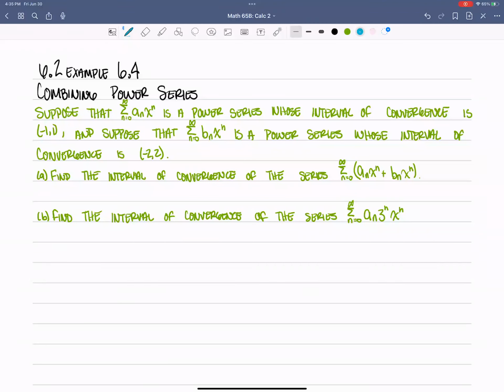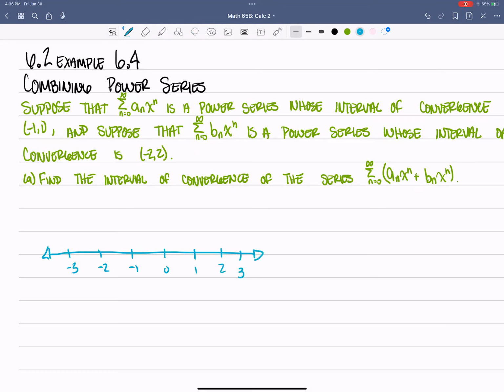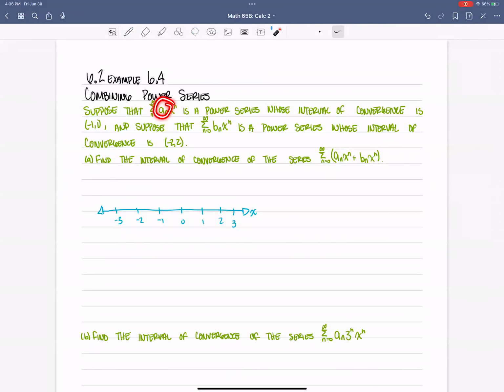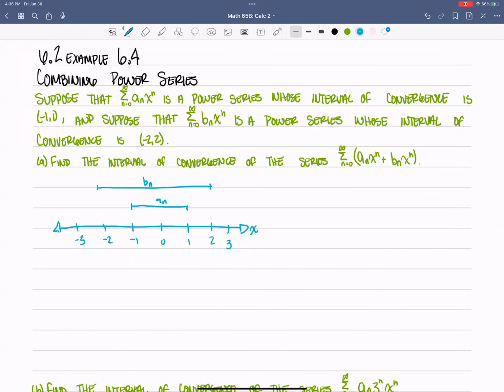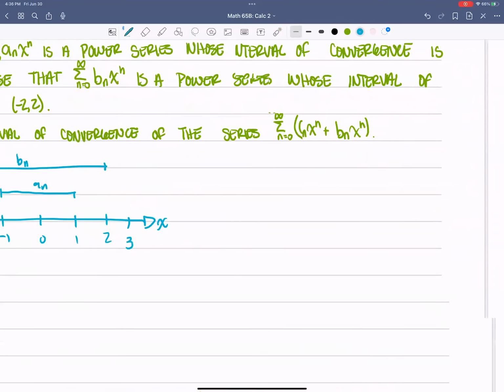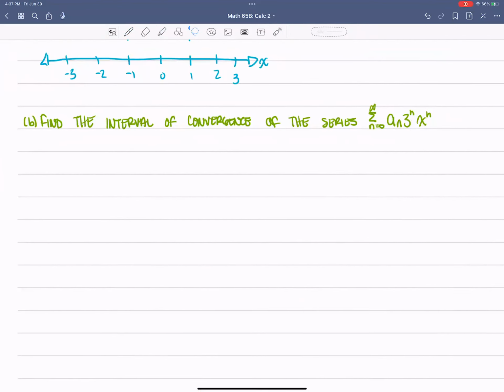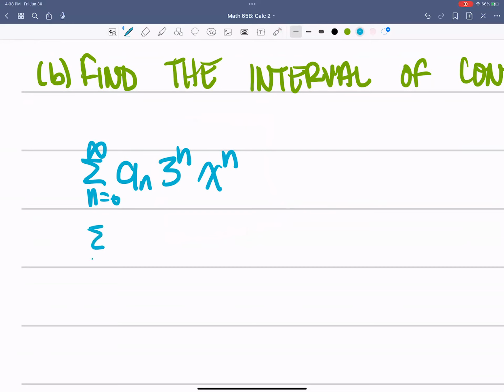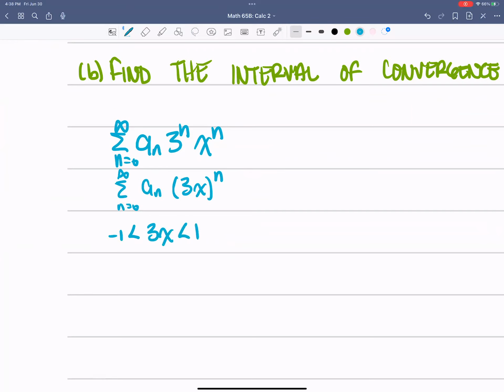Chapter 6 Section 2 Example 4